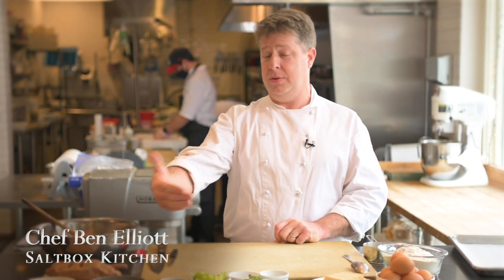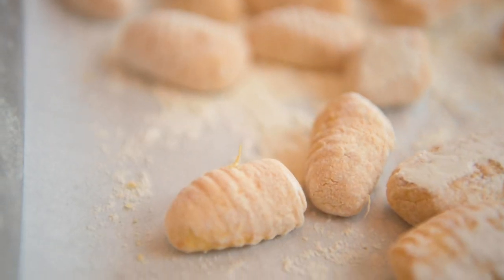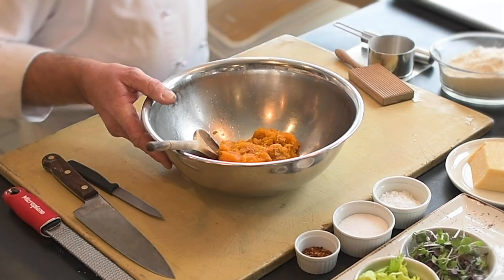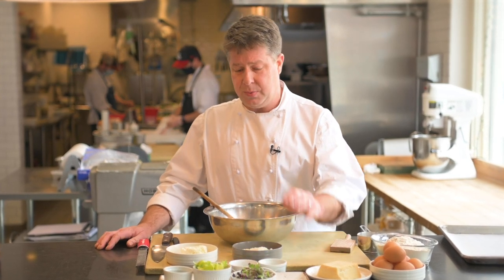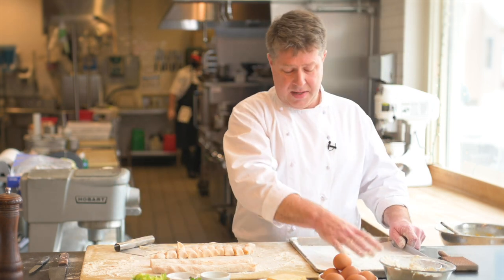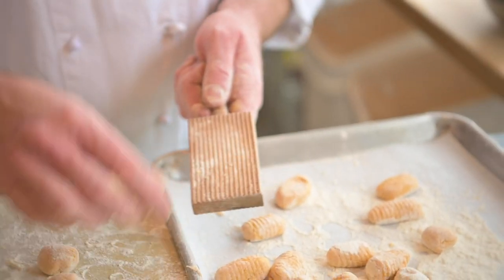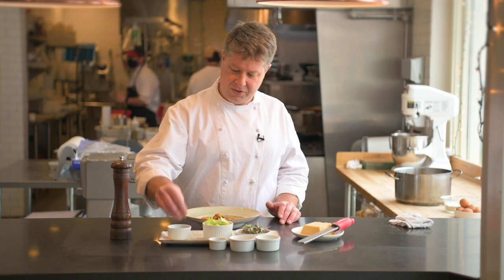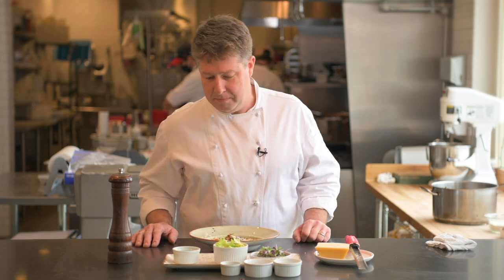Concord Cooks: Valentines Day Gnocchi with Saltbox Kitchen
Chef Ben Elliott of Saltbox Kitchen demonstrates how to make perfect pillows of sweet potato gnocchi!